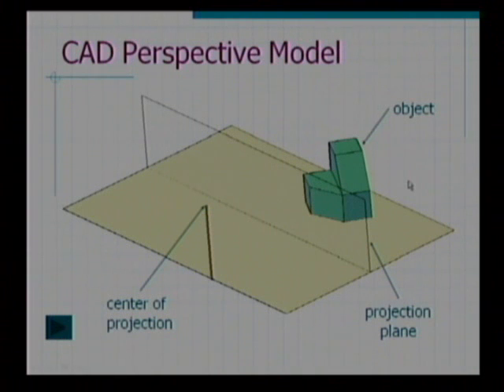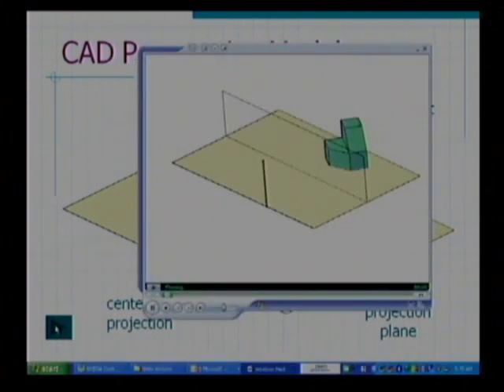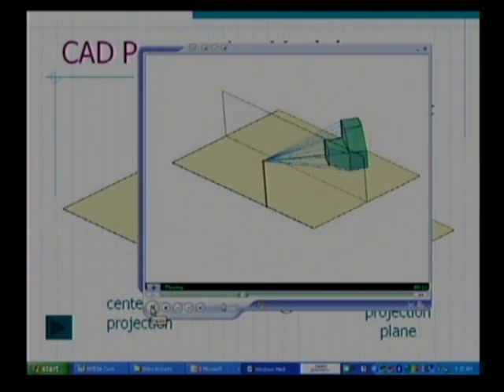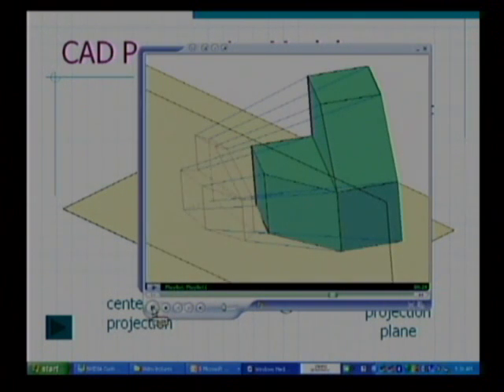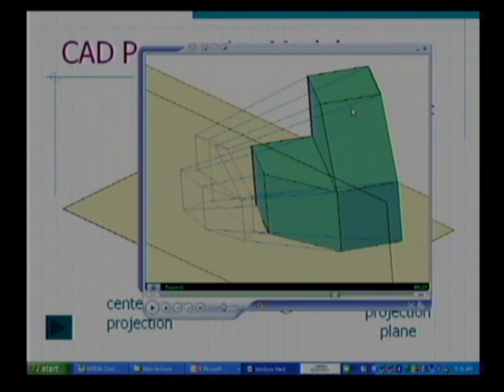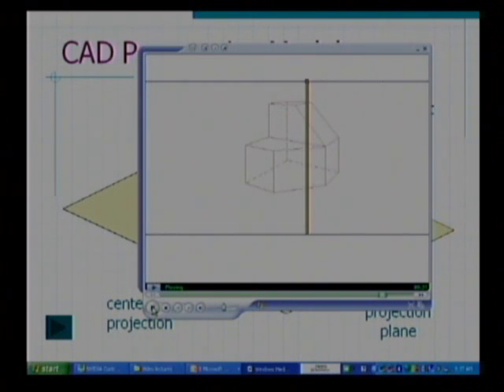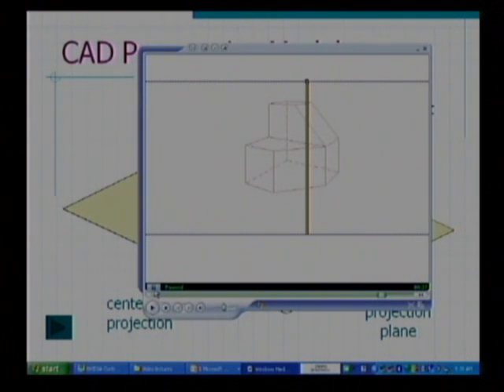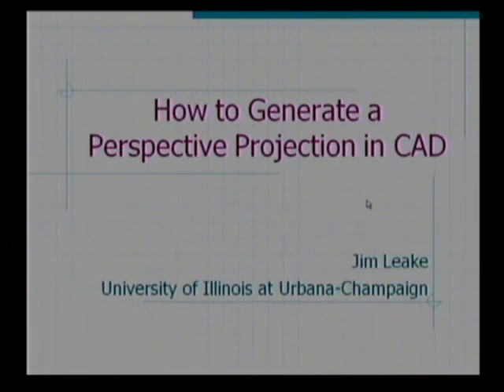How to Generate a Perspective Projection in CAD